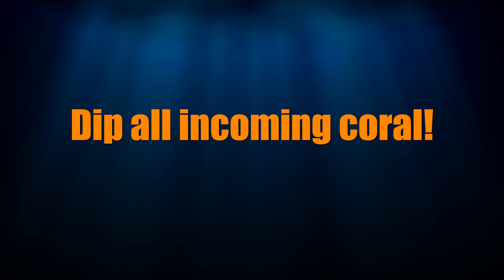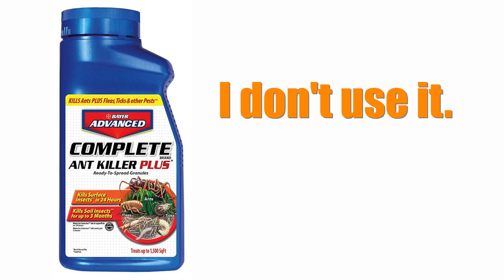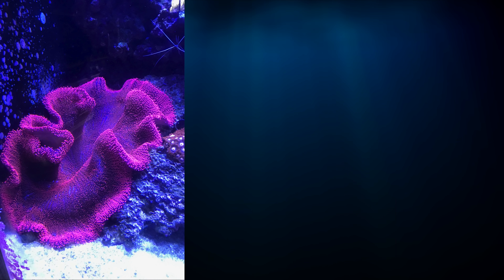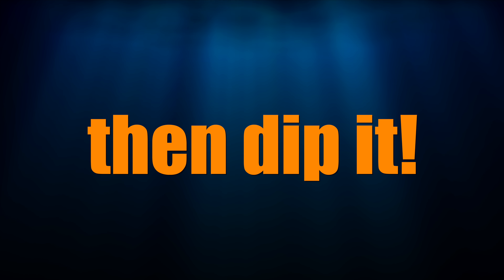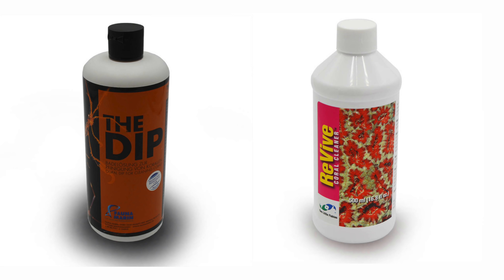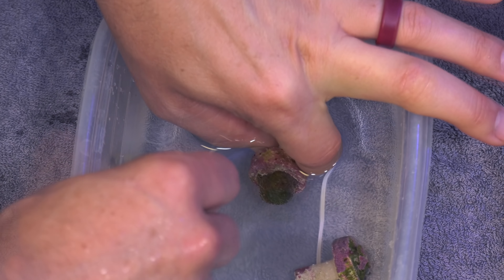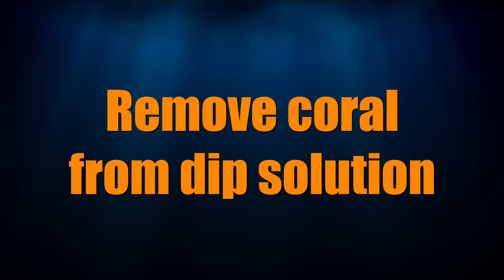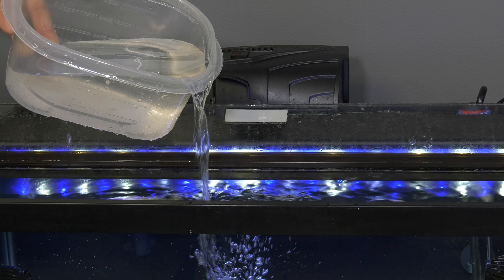Dipping Your CORALS - How to Avoid Reef Tank Pests - Beginner Budget Reef Tank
You've chosen your corals and are ready to put them in the tank, all is going well, but, WAIT! There is one vitally important step you must take - DIP YOUR CORALS! In this episode, we share how and why we dip each coral before placing it in our reef tank (It's SIMPLE!). We also review common hitchhikers you may find on your corals and why we use coral dips instead of pesticides to removed unwanted pests.